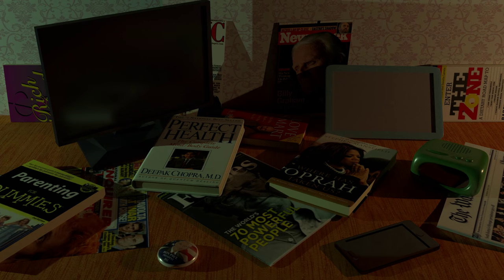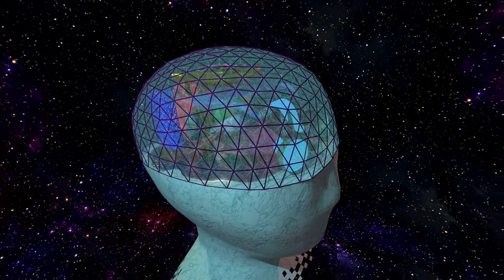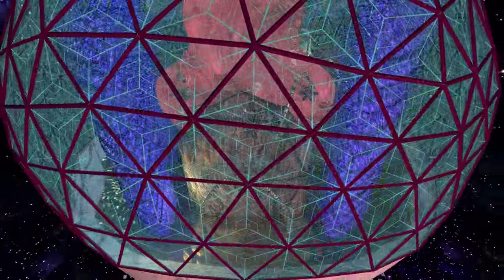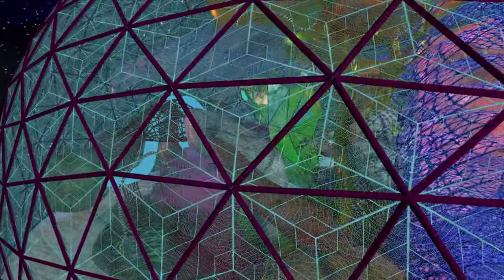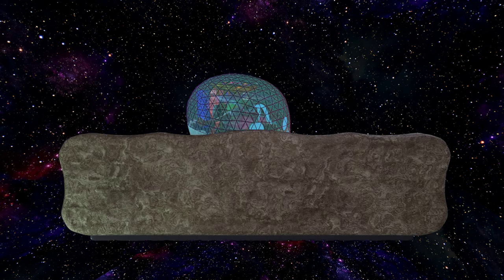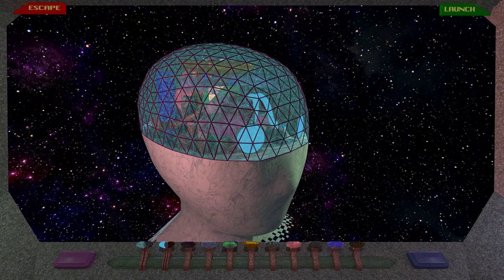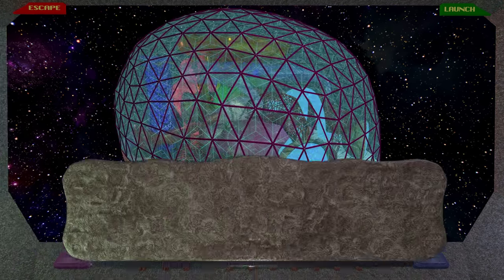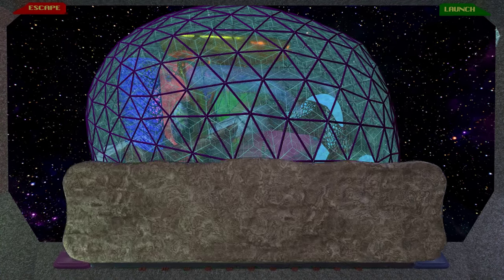Trailer/Teaser for "The Mirror"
This is a slightly improved, slightly extended trailer for my project entitled "The Mirror." (It's best viewed at 1080 resolution. Sorry about YouTube compression reducing the video some. The real thing will look better.)

If you want to help get this project completed, donations can be sent via PayPal to " " or by Bitcoin to 16rhWV17H3HCCQw6hUfHsZ93fYMS1kvUeL or by "snail mail" to